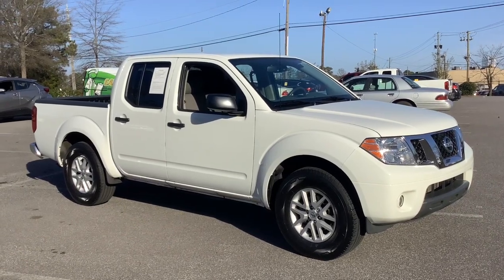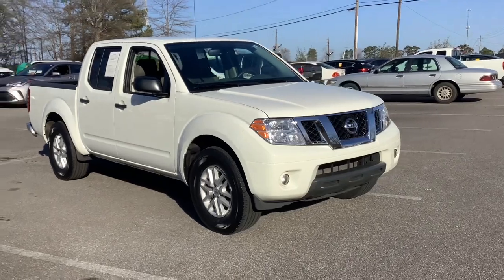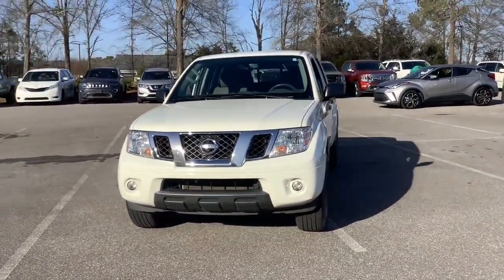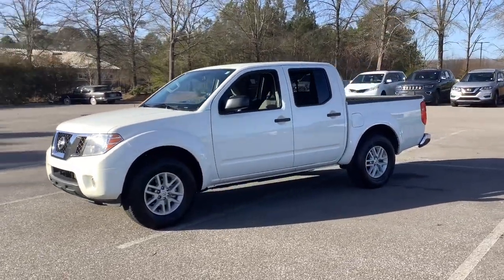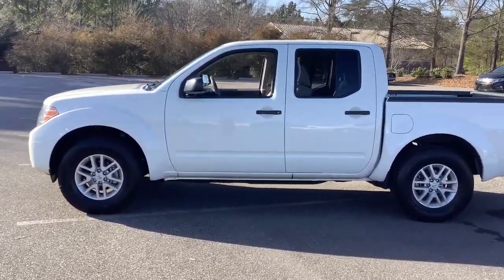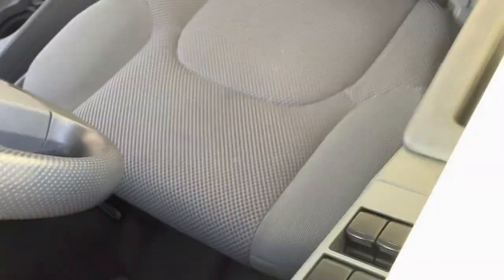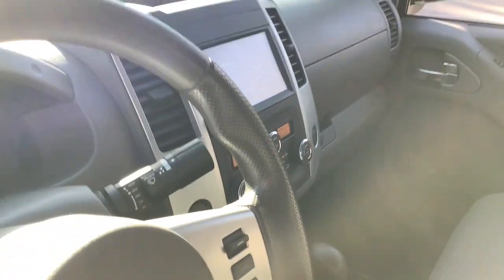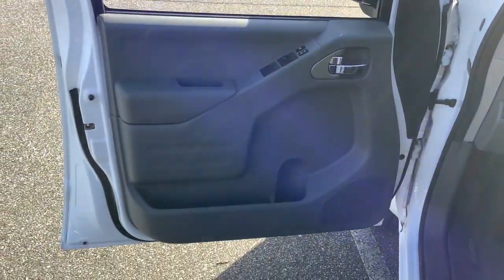2021 Nissan Frontier Birmingham, Hoover, Pelham, Chelsea, Trussville, AL L701532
Glacier White Used 2021 Nissan Frontier SV available in Hoover, Alabama at Benton Nissan of Hoover. Servicing the Birmingham, Pelham, Chelsea, Trussville, AL area.

Certified. Certified Select Details:* Warranty Deductible: $100* 84 Point Inspection* Limited Warranty: 6 Month/6000 Mile (whichever comes first) from original in-service date* Plus 1 Complimentary Service Visit Included.* Vehicle History* Roadside Assistance* Transferable Warranty*CLEAN CARFAX* *ONE OWNER* BACKUP CAMERA HEATED SEATS *NEVER A RENTAL* *NON-SMOKER* *STILL UNDER MANUFACTURERS WARRANTY* LIFETIME WARRANTY (ASK DEALER FOR DETAILS) 16 Alloy Wheels 2 Additional Speakers 3.692 Axle Ratio 4-Wheel Disc Brakes 6 Speakers ABS brakes Air Conditioning Alloy wheels AM/FM radio Anti-whiplash front head restraints Auto-Dimming Mirror w/Compass & Temperature Bed Rail Caps Bumpers: body-color Cloth Seat Trim Driver door bin Driver vanity mirror Dual front impact airbags Dual front side impact airbags Dual Zone Automatic Air Conditioning Electronic Stability Control Exterior Parking Camera Rear Floor Mats Fog Lamps Front anti-roll bar Front Bucket Seats Front Center Armrest Front reading lights Front wheel independent suspension Heated Front Seats Illuminated entry Leather Shift Knob Low tire pressure warning Occupant sensing airbag Overhead airbag Overhead console Panic alarm Passenger door bin Passenger vanity mirror Power door mirrors Power steering Power windows Radio data system Radio: AM/FM/AUX Audio System w/6 Speakers Rear Sonar Rear step bumper Remote keyless entry Sliding Bed Extender Speed control Speed-sensing steering Split folding rear seat Spray-In Bedliner Steering wheel mounted audio controls Tachometer Tilt steering wheel Traction control Trailer Hitch Utili-Track System Value Truck Package Value Truck Package (PIO) Variably intermittent wipers Vehicle Security System (VSS) Voltmeter.NISSAN OF HOOVER! YOUR FRIENDS IN THE CAR BUSINESS! HOME OF THE LIFETIME WARRANTYBenton Nissan of Hoover is your friend in the car business!